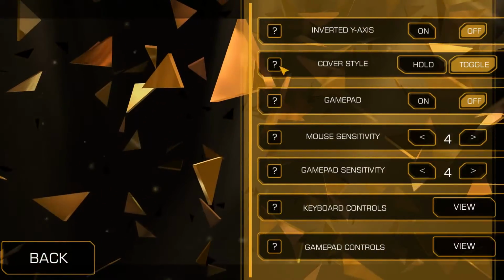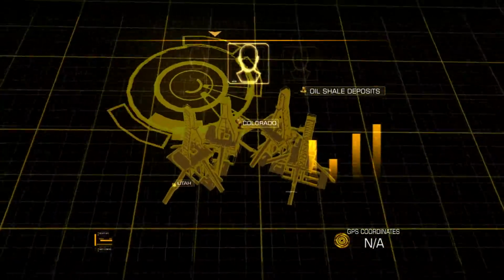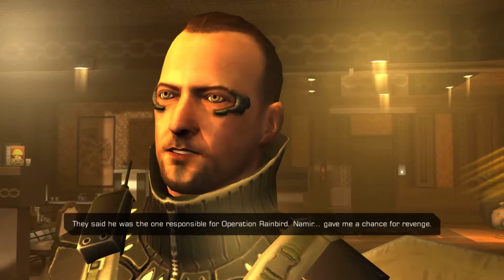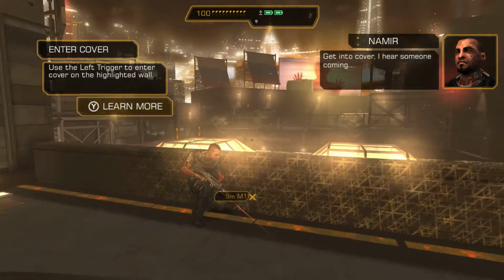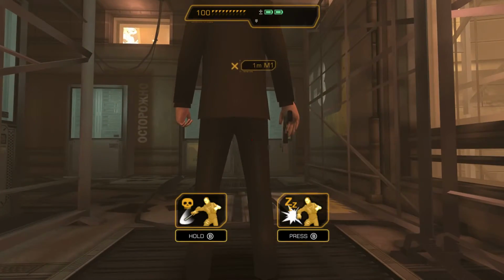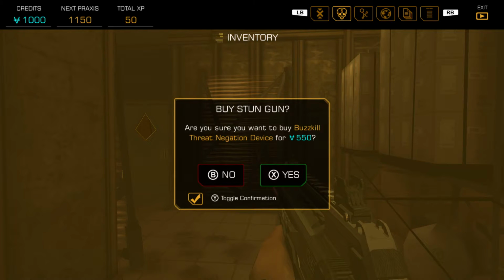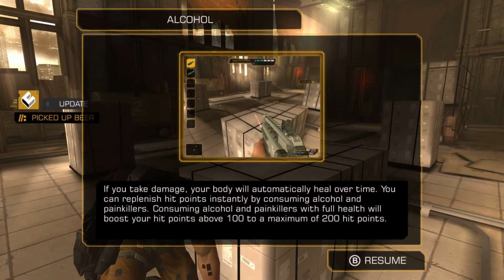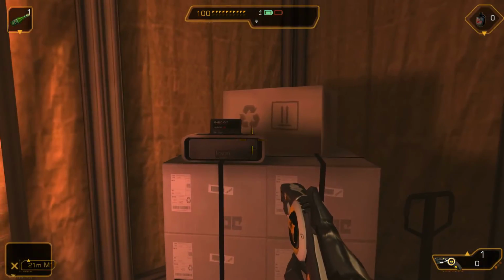Deus Ex: The Fall - #1 (HD 1080p 60fps)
Deus Ex: The Fall is set in 2027– a golden era for science, technology and human augmentation, but also a time of great social divide and global conspiracy. Powerful corporations have seized control from governments and command the drug supply needed by augmented humans to survive. In this chaos Ben Saxon, a former British SAS Mercenary who underwent physical augmentation, is desperate for the truth behind the drug conspiracy. Betrayed by his private military employers, the Tyrants, not only is his own life at risk but for all augmented humans, time is running out…
Developed in collaboration with the original DEUS EX: HUMAN REVOLUTION® team at Eidos-Montréal and N-Fusion; Deus Ex: The Fall includes full Steam Achievements, Mouse & Keyboard control configurations, and Control Pad support.

This is a port of the original DEUS EX: THE FALL experience, first released on iOS and Android in 2013 – action, stealth, hacking, and social gameplay. A prequel story to Deus Ex: Human Revolution that builds on the DEUS EX universe. Fight for survival in a global conspiracy.

Battle.net: Rydo#1423

Computer Setup:
JoyToKey
Open Broadcast Software